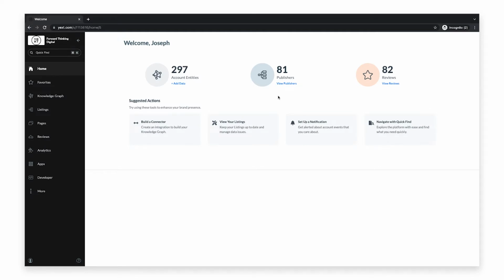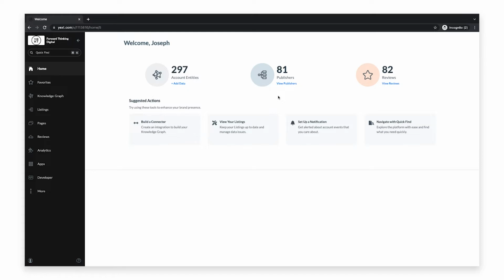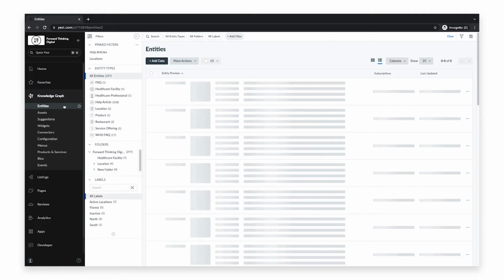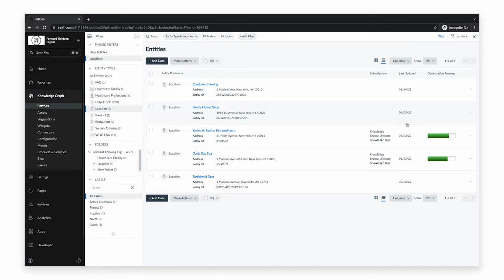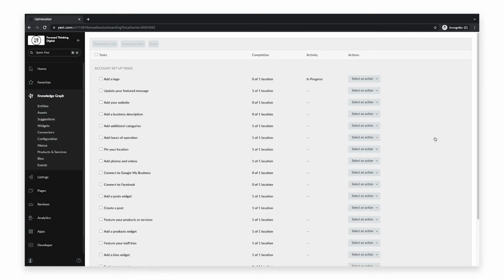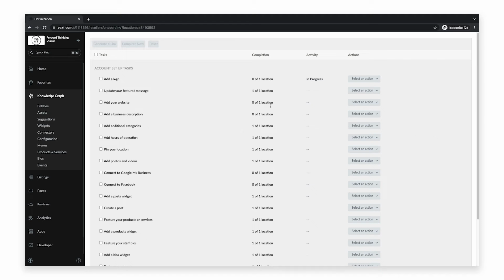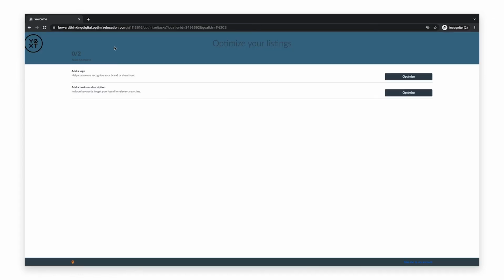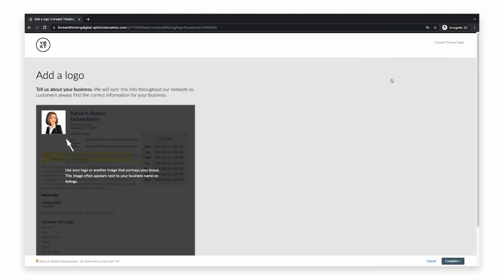Use Content Capture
Watch this video to learn how to use Content Capture in the Yext platform.

To learn more, visit our How to use Content Capture help article